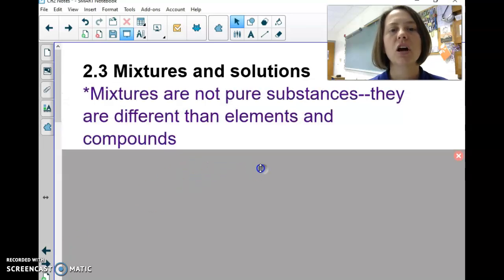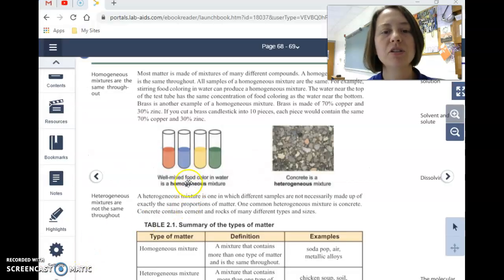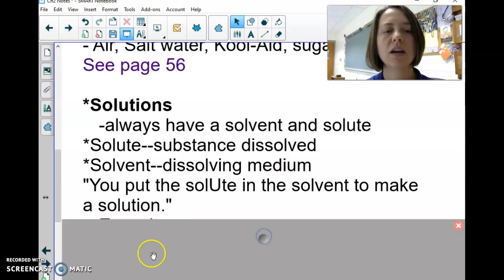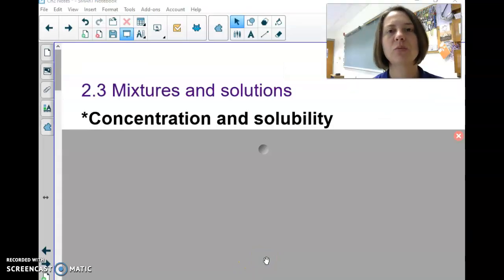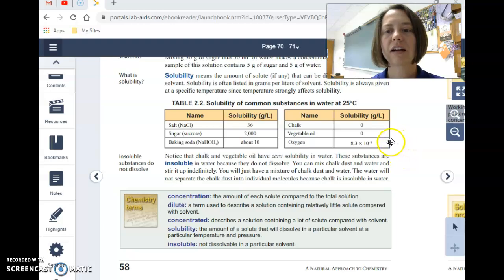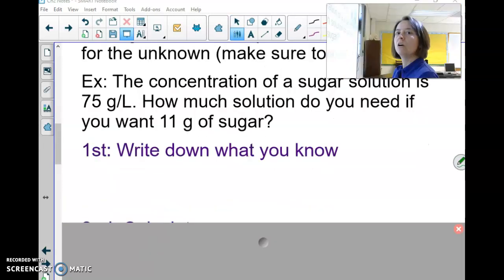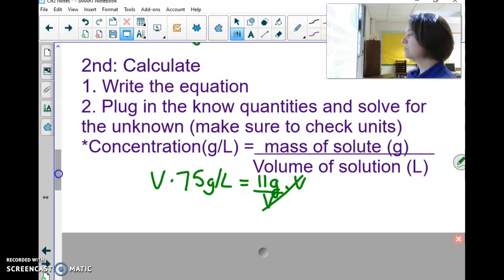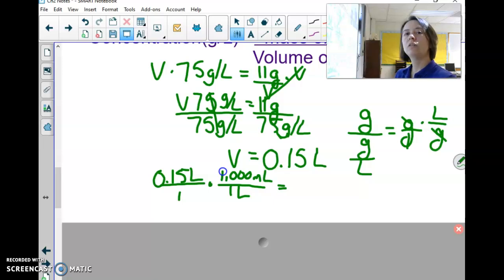Chemistry Ch2.3 Part 9